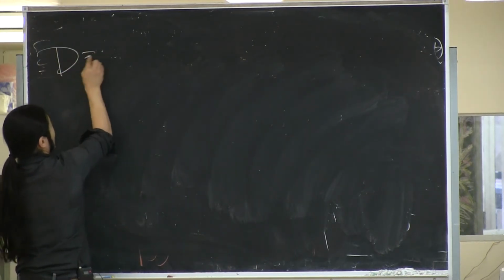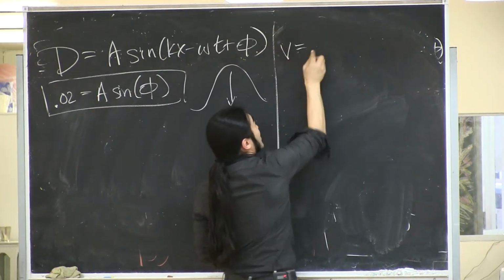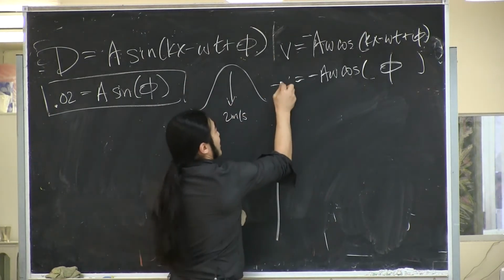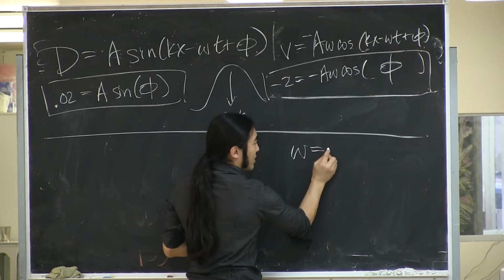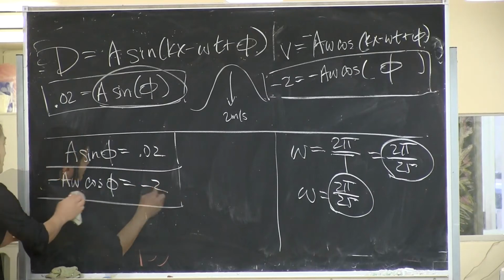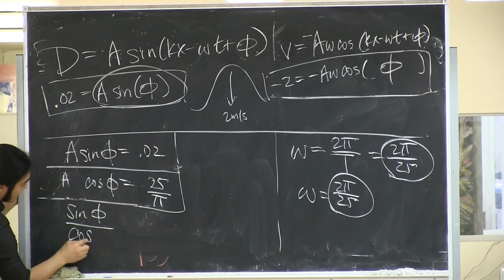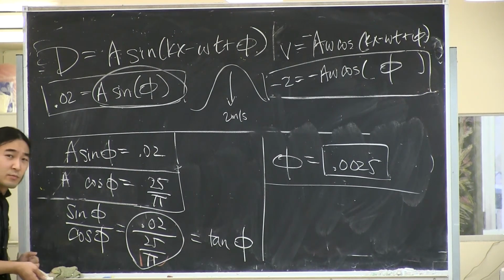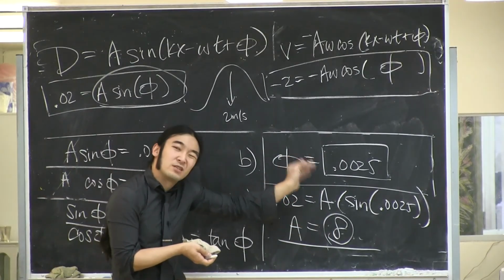Review Phy 6B Addition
A quick clean up problem left over from the Physics 6B (UCLA) review.  John recomputes the amplitude and phase for a traveling wave.